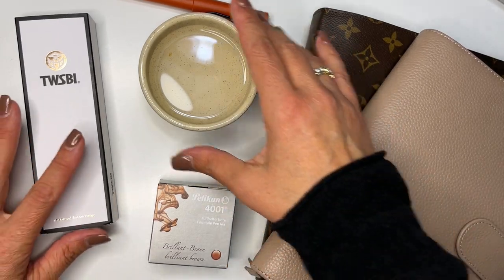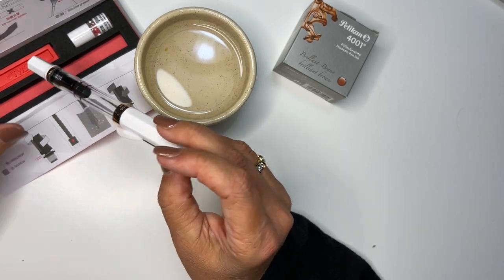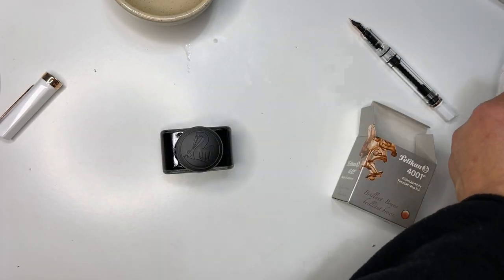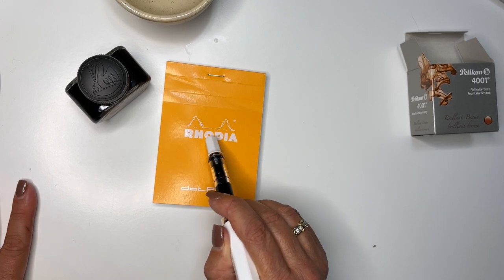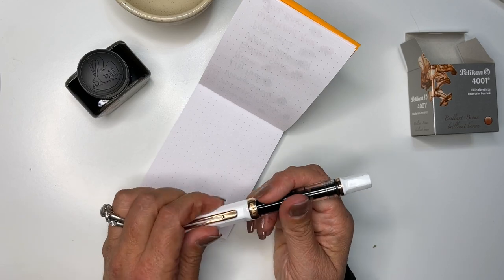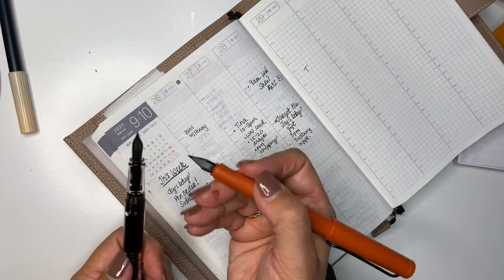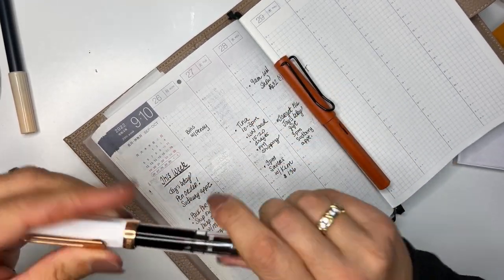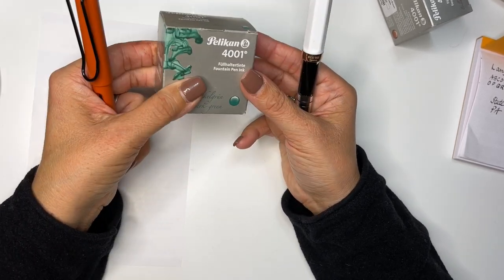Inking my Rose Gold TWSBI ECO Fountain Pen with Pelikan 4001 Ink Brilliant Brown UNBOXING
Lamy Safari Fountain Pen
Lamy Joy Calligraphy Pen
Pelikan 4001  Brilliant Brown Ink
Hobonichi Cousin (this is the A6, I use the A5 which is larger)